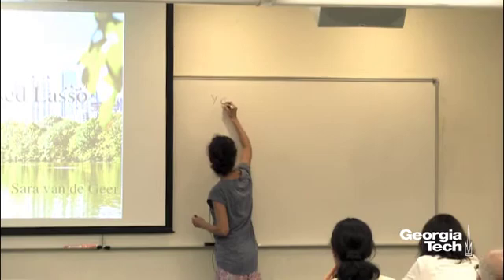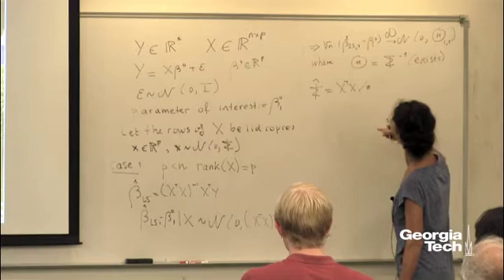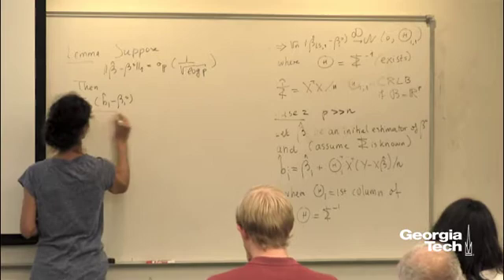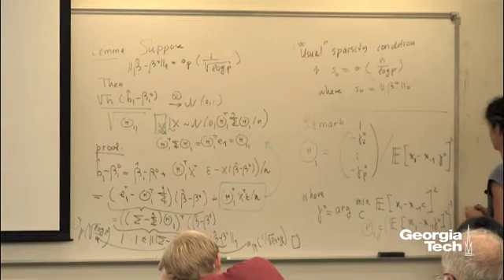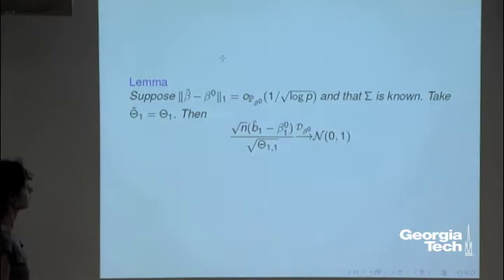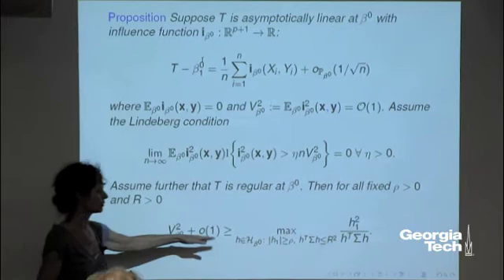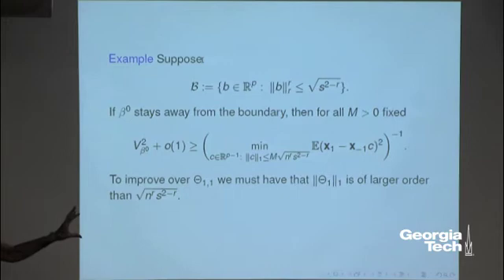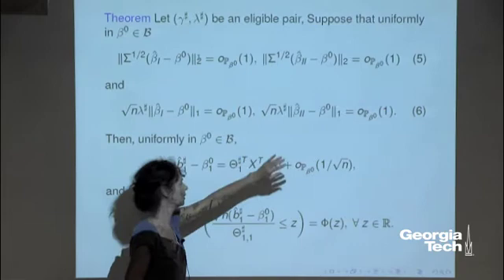TRIAD Distinguished Lecture Series| Sara van de Geer | ETH Zurich | Lecture 3 (of 3)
TRIAD Distinguished Lecture Series| Sara van de Geer | ETH Zurich | Lecture 3 (of 3): The Debiased Lasso | September 6, 2018
In the third lecture we use sparsity to establish confidence intervals for a parameter of interest. The idea is to use the penalized estimator as an initial estimator in a one-step Newton-Raphson procedure. Functionals of this new estimator that can under certain conditions be shown to be asymptotically normally distributed. We show that in the high-dimensional case, one may further profit from sparsity conditions if the inverse Hessian of the problem is not sparse.